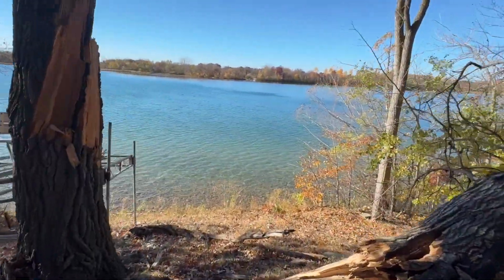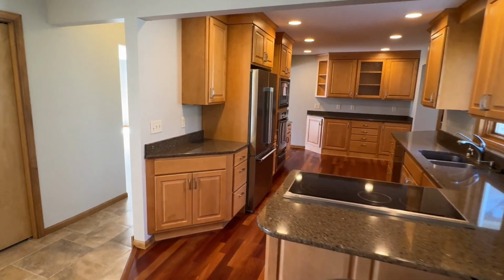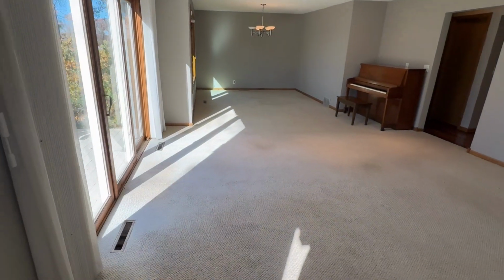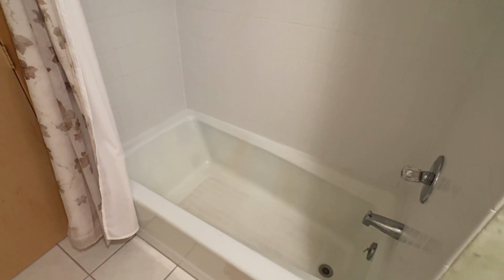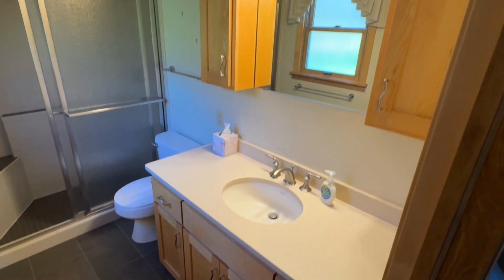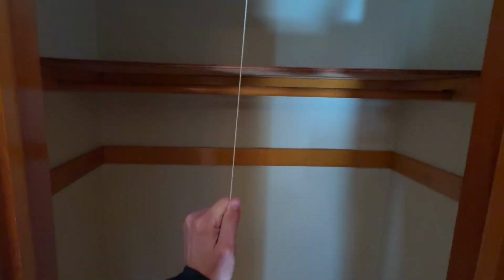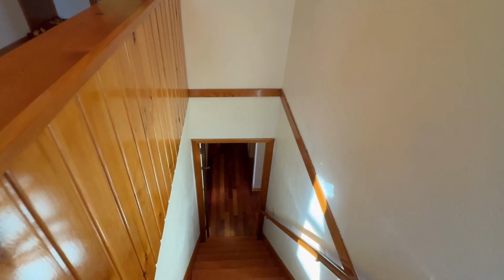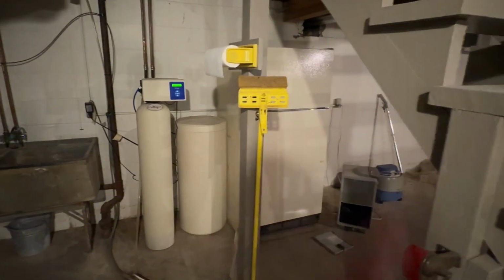2575 Lake Elmo Avenue N, Lake Elmo - Video Rental Tour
Welcome to the video tour for 2575 Lake Elmo Avenue N, Lake Elmo!

Rent Price: $2995/month for a 15 month lease or $3195/month for a 12 month lease

Availability Date: December 1st (or earlier if needed)

If you are interested in applying for this property you can fill out the rental applications at our